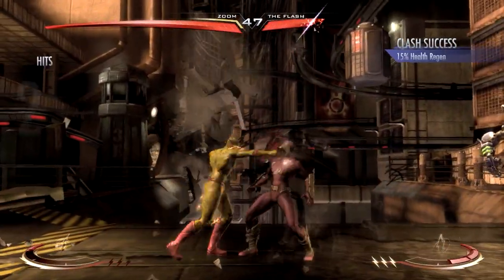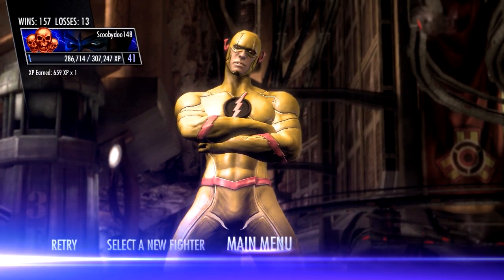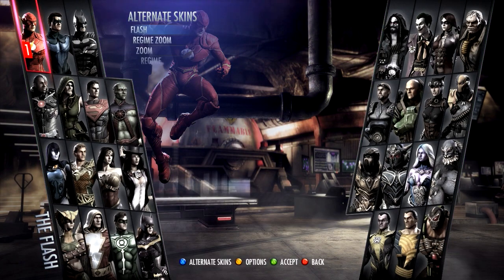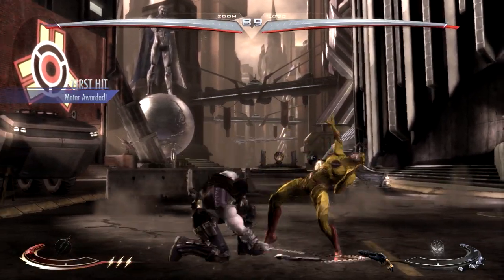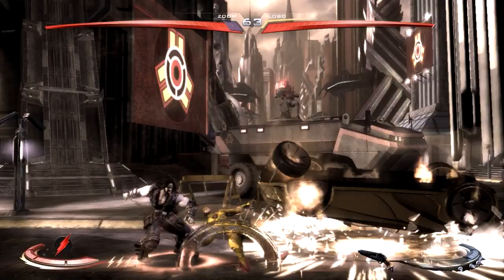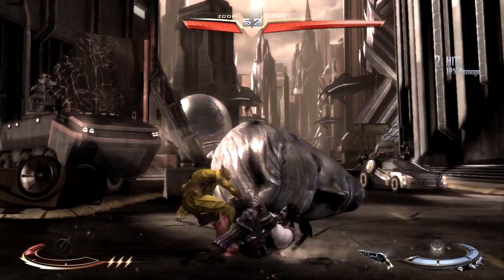Injustice Gods Among Us Professor Zoom Skin Mod